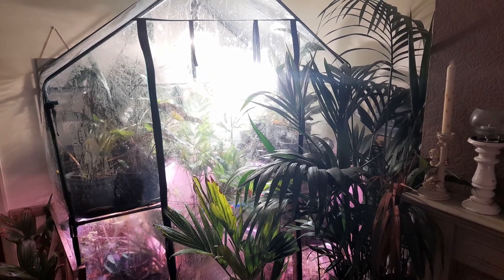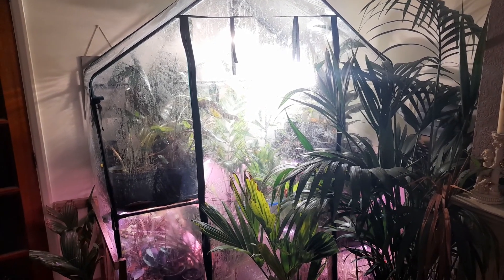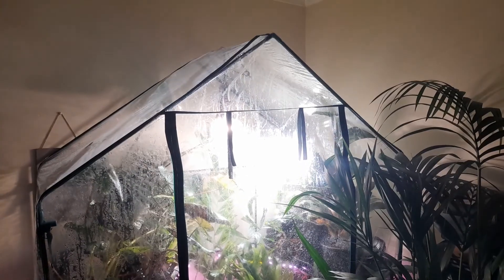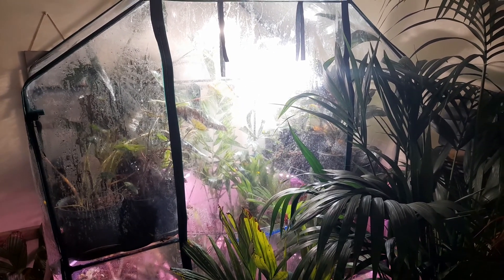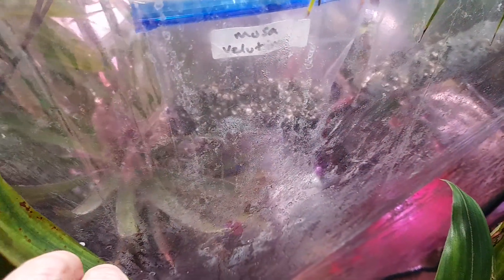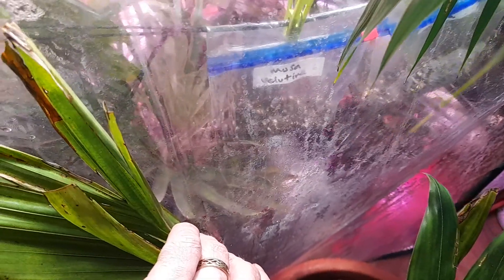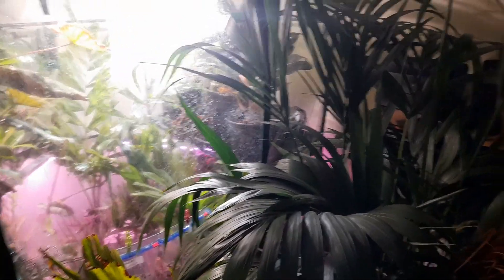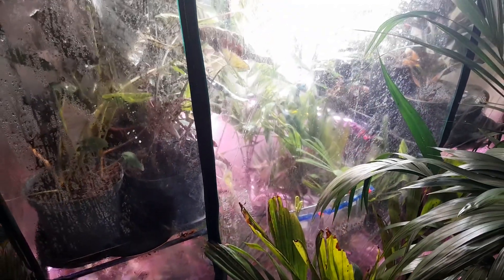Indoor greenhouse questions answered (hopefully)